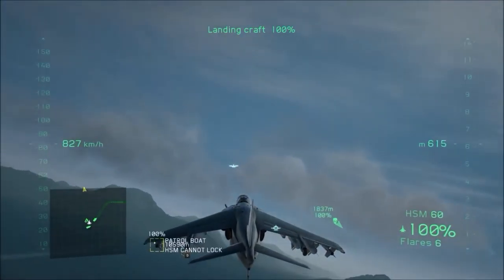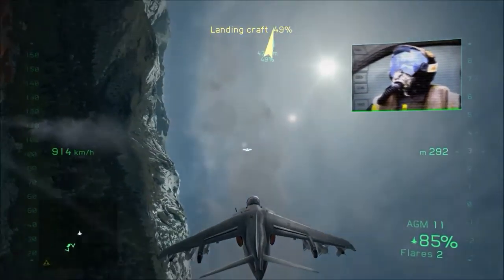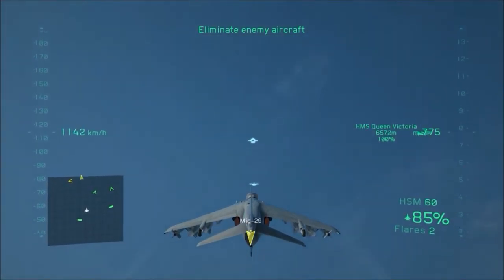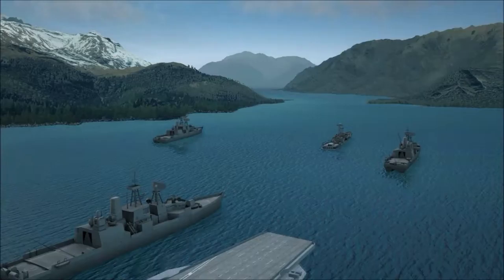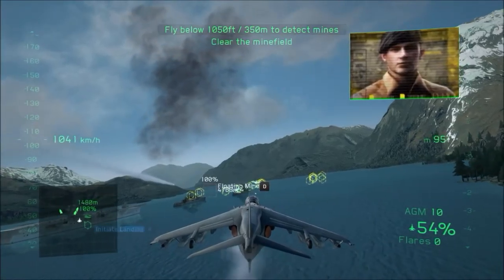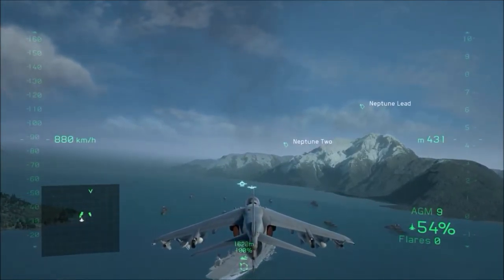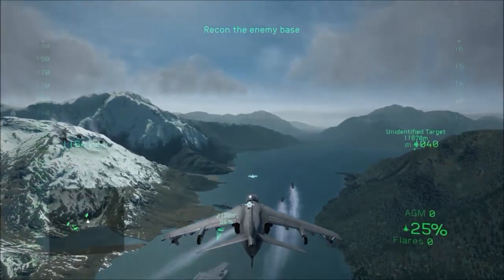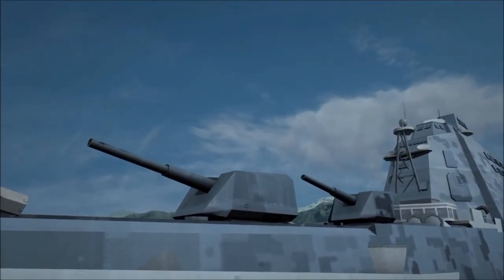Sheen Plays HAWX 2 - Part 18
The Harrier Again ???